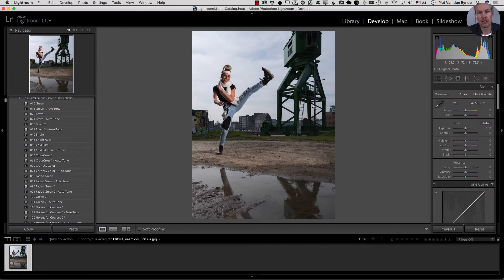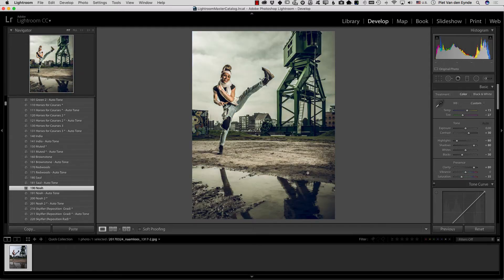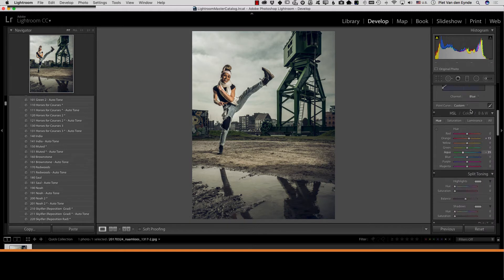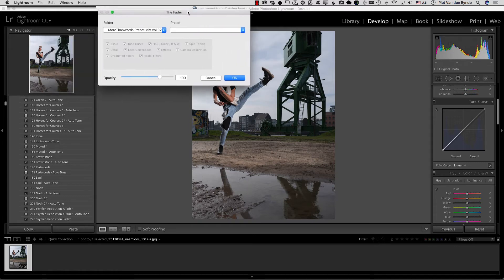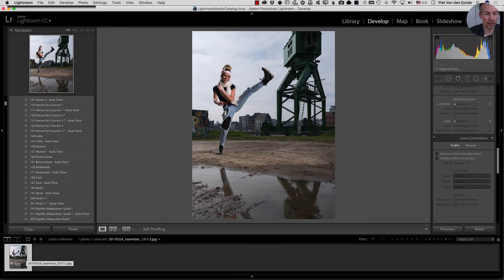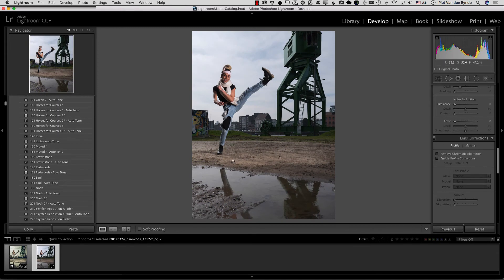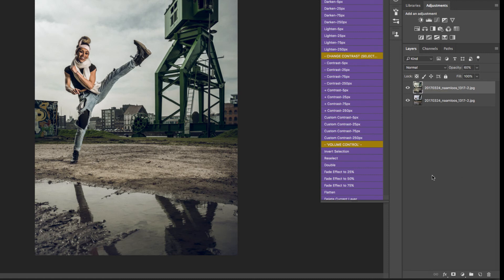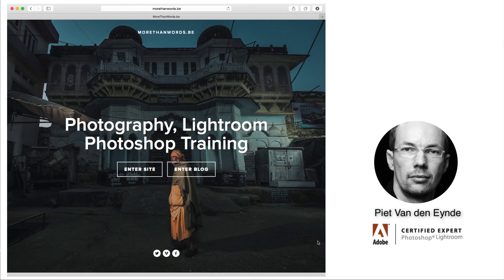MTW PresetFade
Tutorial video with three ways of how to fade the effect of a Lightroom preset